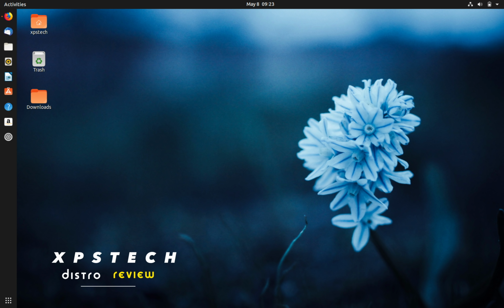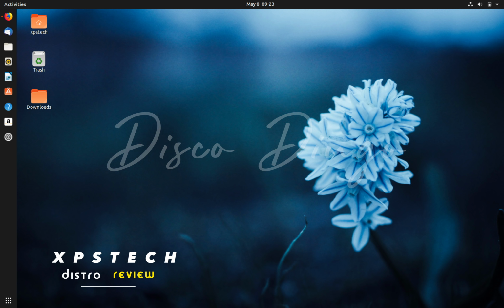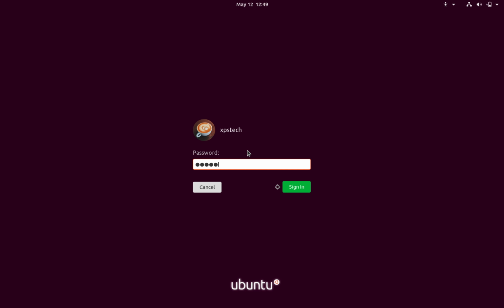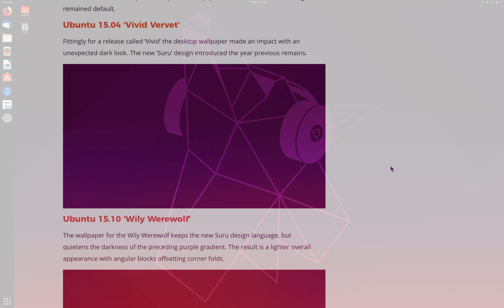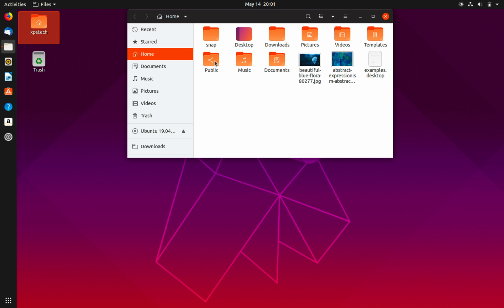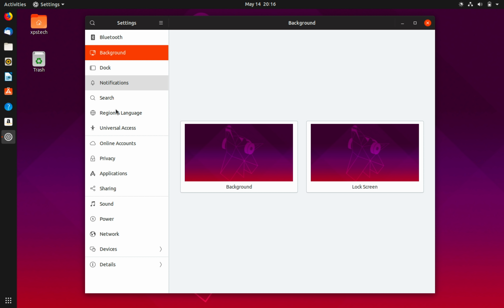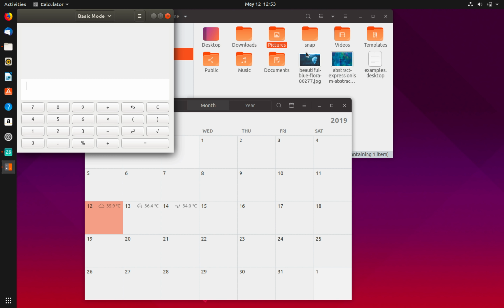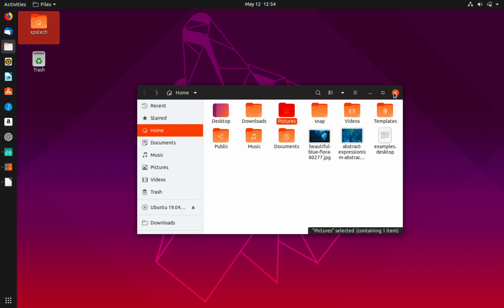Whats New : Ubuntu 19.04 "Disco Dingo"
Hello Everyone! A new version of Ubuntu was released last month with version no 19.04 codename “Disco Dingo”. This is a Non LTS release from Canonical which means it will be supported only for 9 months. In this video, we will take a look at what’s new in this latest version of Ubuntu.

Download Ubuntu 19.04 here